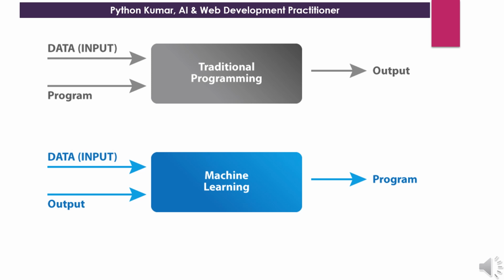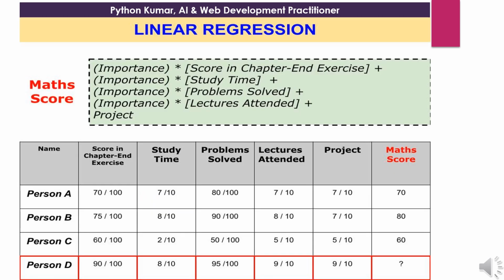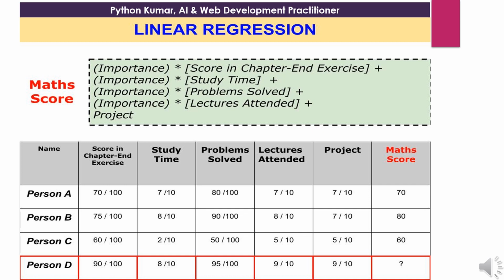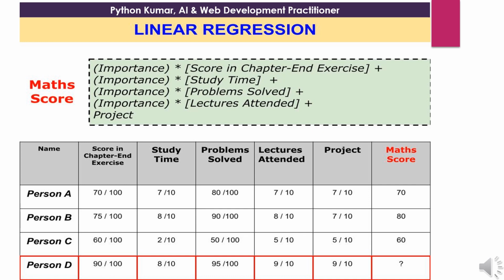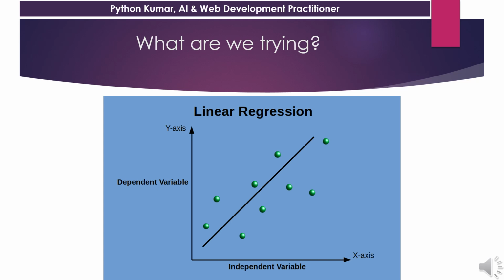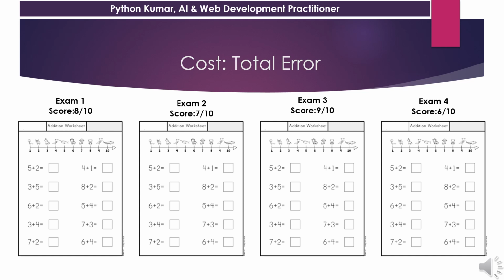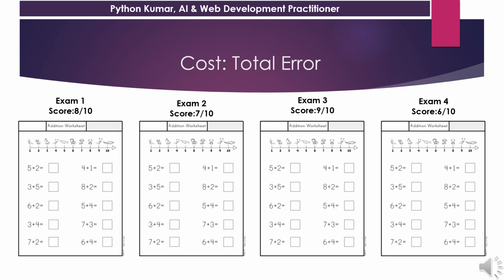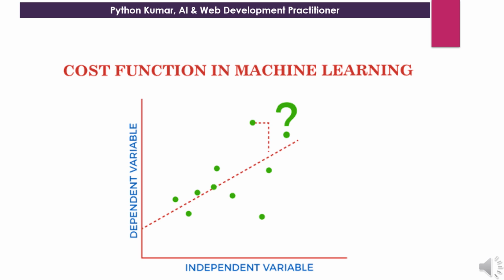5-Linear Regression | Detailed Explanation on Linear Regression | ML for Non Tech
Linear Regression
 Linear regression is a statistical technique that is used to predict a dependent variable based on one or more independent variables. It is a widely used method for both simple and complex prediction problems.

*Types of Linear Regression*
There are five main types of linear regression:

1. Simple linear regression: This type of linear regression is used when there is only one independent variable.

2. Multiple linear regression: This type of linear regression is used when there are two or more independent variables.

3. Polynomial regression: This type of linear regression is used when the relationship between the dependent and independent variables is non-linear.

4. Ridge regression: This type of linear regression is used when there is multicollinearity between the independent variables.

5. Lasso regression: This type of linear regression is used when there is a need

*The mathematics behind linear regression*

Linear regression is a statistical technique that is used to predict a continuous outcome variable based on one or more predictor variables. The outcome variable is usually denoted by y and the predictor variable(s) by x. The goal of linear regression is to find the values of the coefficient beta that minimises the sum of the squared residuals.

*How to interpret the results of linear regression*

Once you've run a linear regression, you'll need to interpret the results to understand what they mean for your data. The first thing you'll want to look at is the coefficients. These tell you the size and direction of the relationship between each independent variable and the dependent variable.

Next, you'll want to look at the p-values. These tell you which independent variables are significantly related to the dependent variable. If a p-value is less than 0.05, this means that the relationship is statistically significant.

Finally, you'll want to look at the R-squared value. This tells you how well the linear regression model fits your data. A high R-squared value means that the model fits the data well.